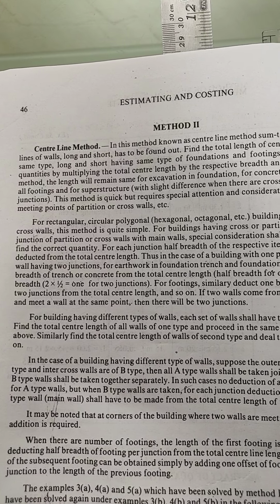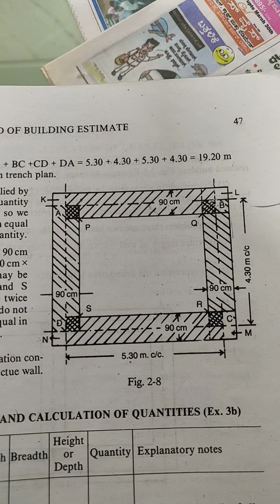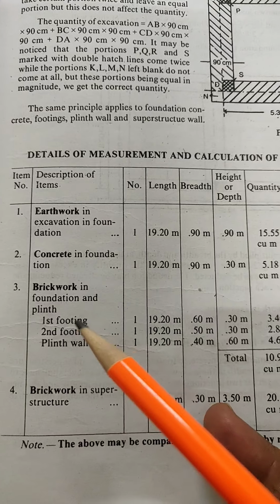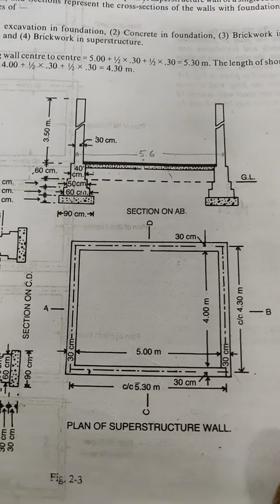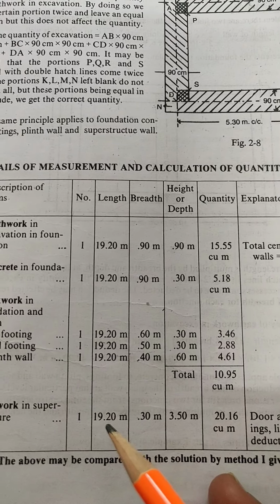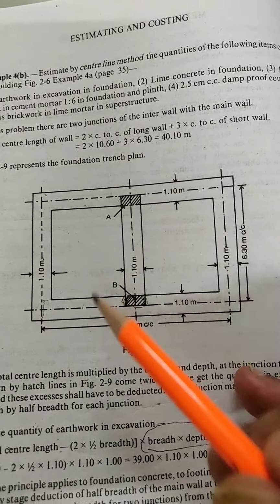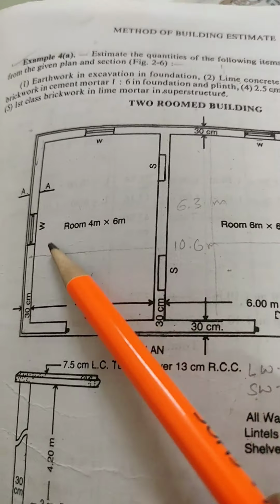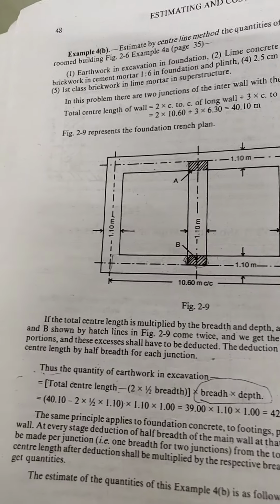April 10, 2020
Centerline method of estimation